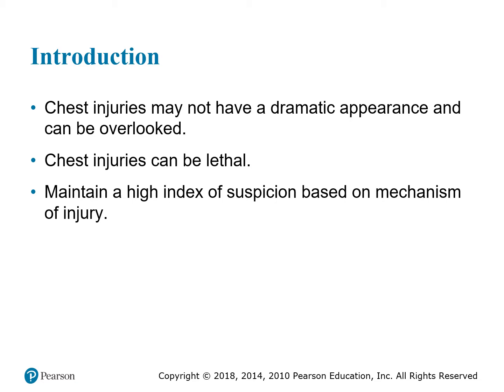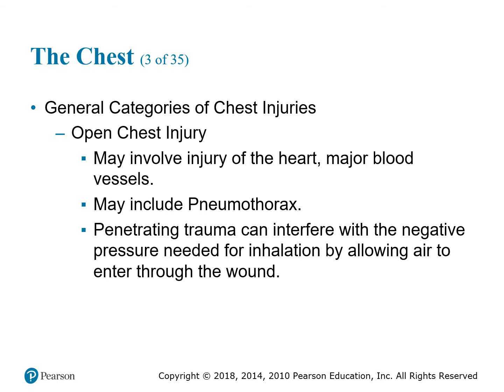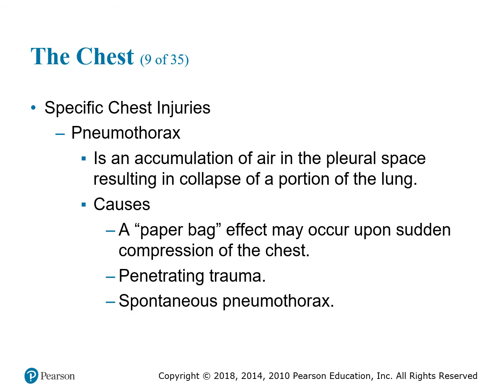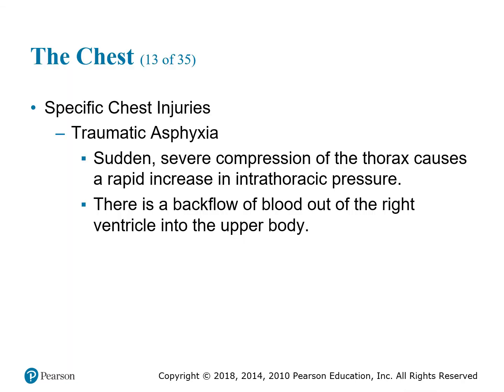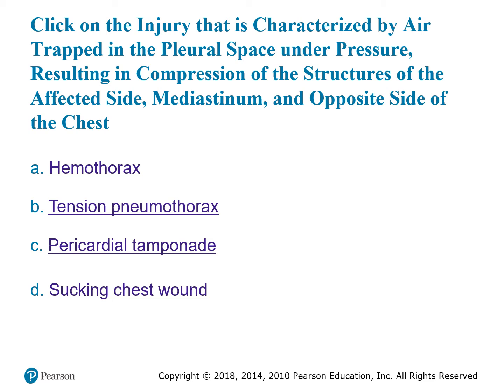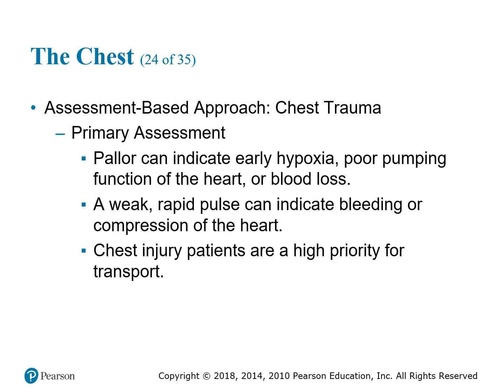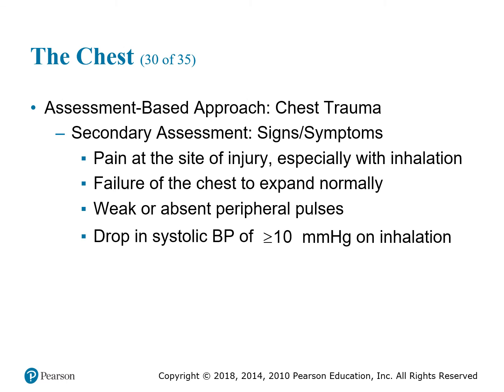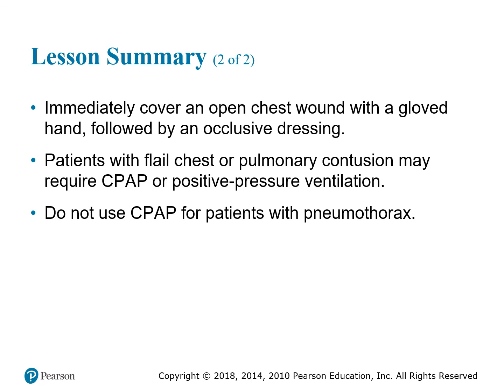Chapter 34 Chest Trauma